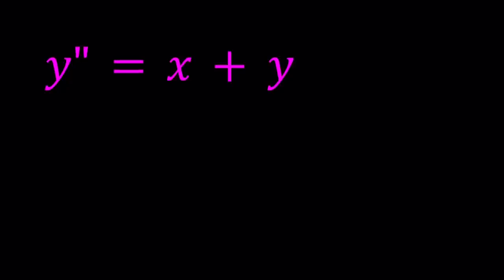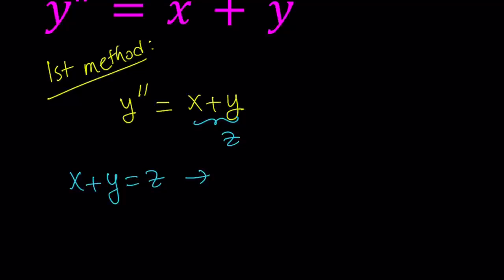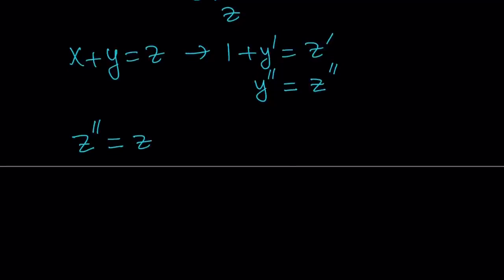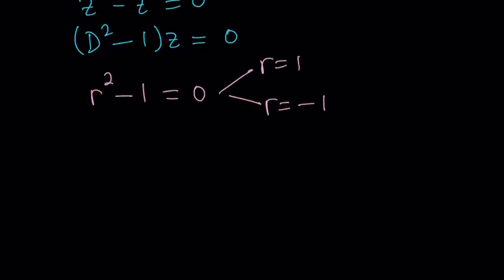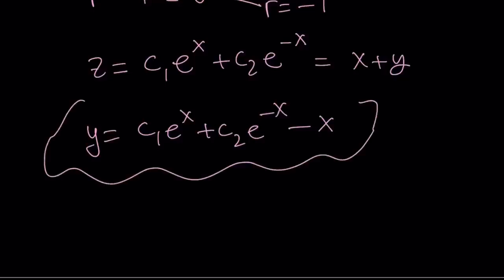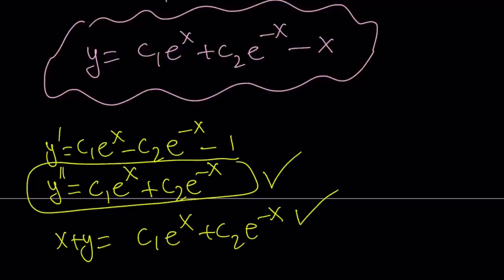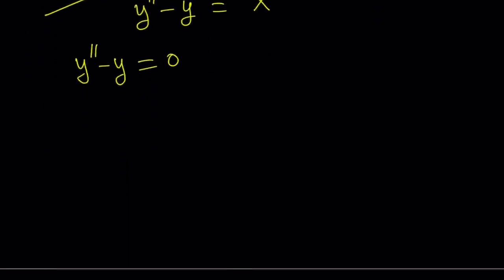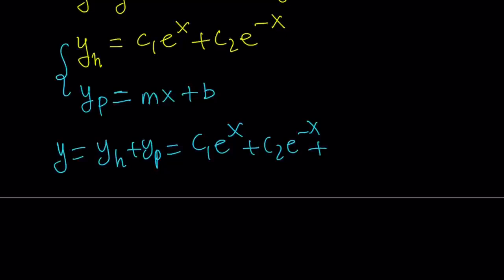Lets Solve A Quick And EZ Differential Equation